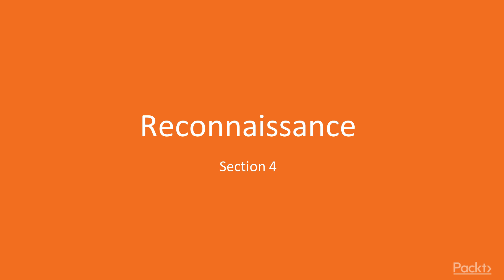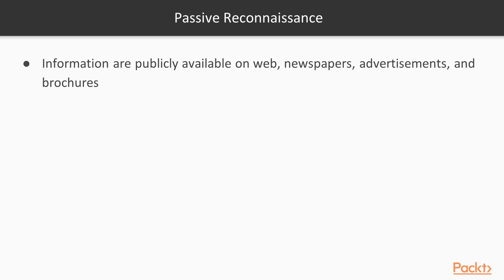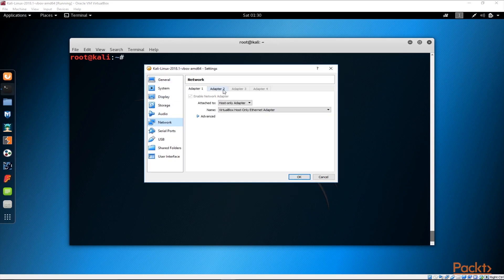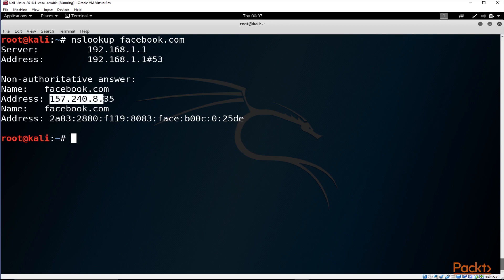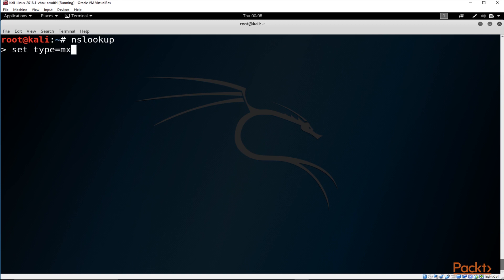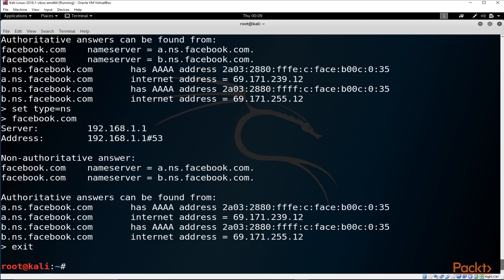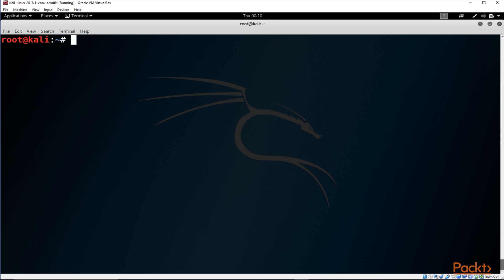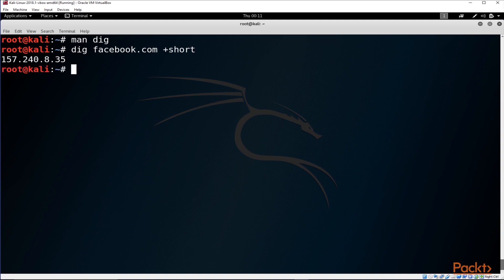Learning Kali Linux : Passive Reconnaissance – Part 1 | packtpub.com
This video tutorial has been taken from Learning Kali Linux. You can learn more and buy the full video course